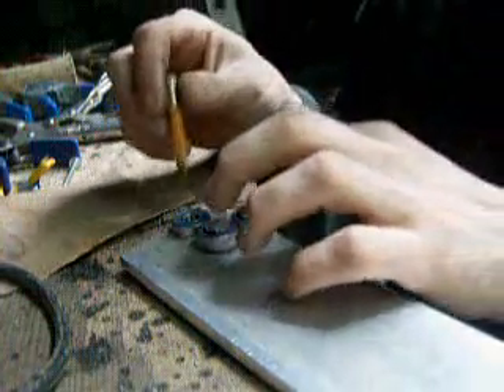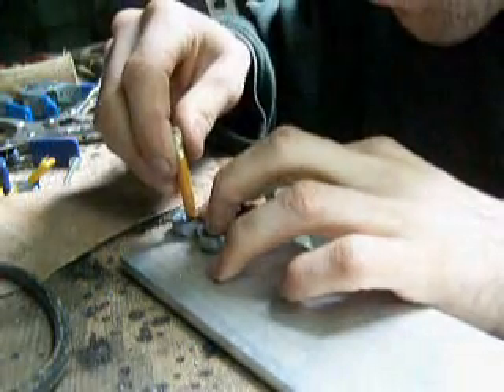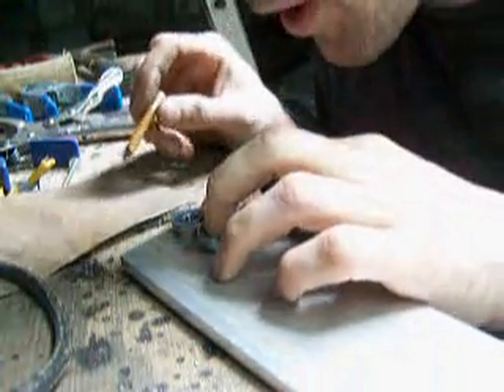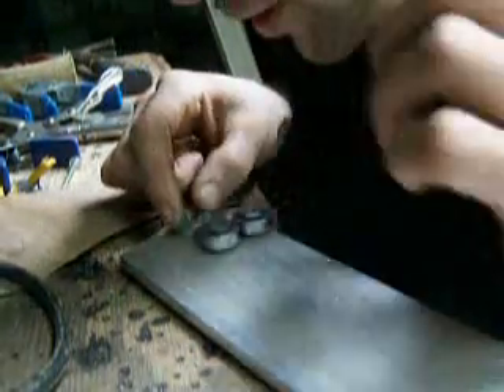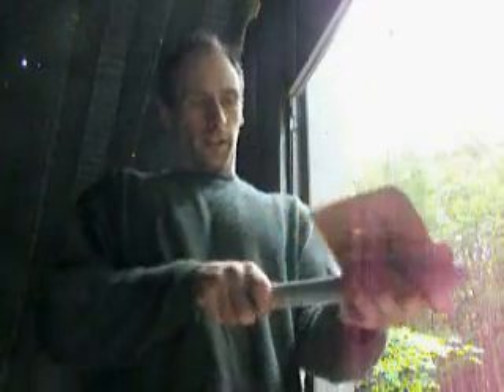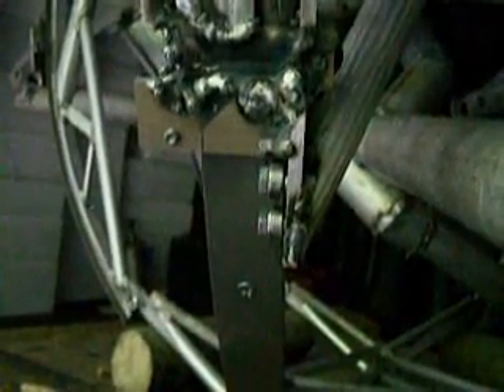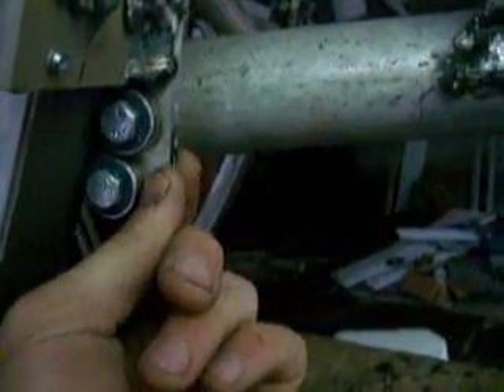Giant Robot Project: Part 29 Augmento-Designo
I'm making some desing improvements that should let the thing hold more weight.  :-)  Oh... and of course  Istill ahve to reinforce a bunch of things now that they're in the right places.